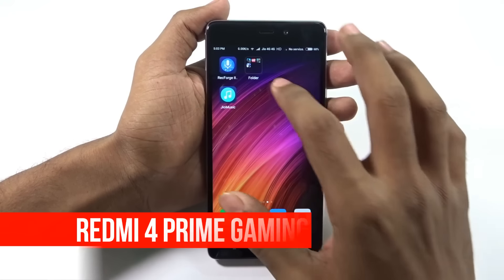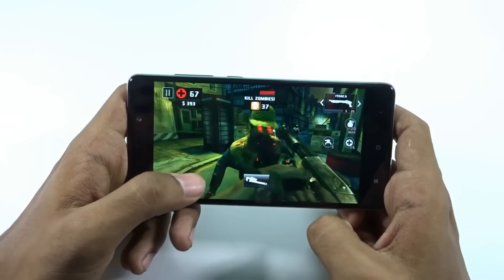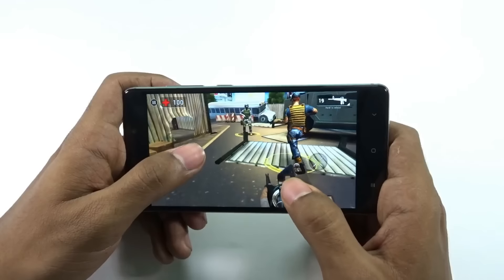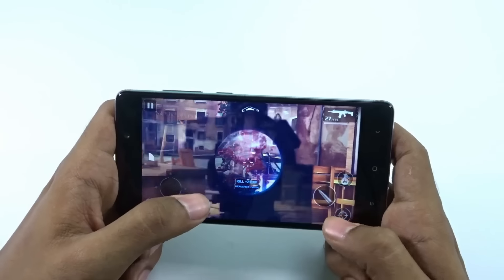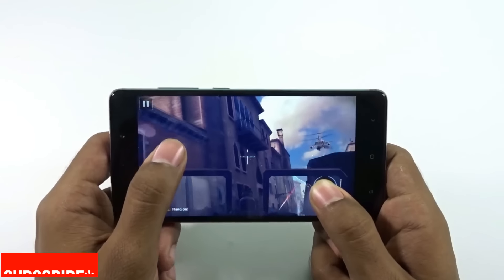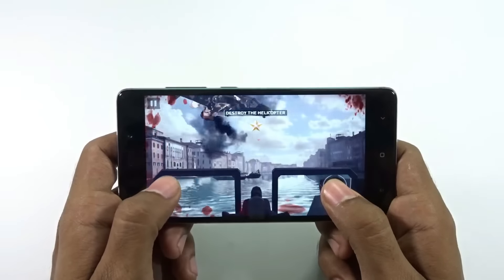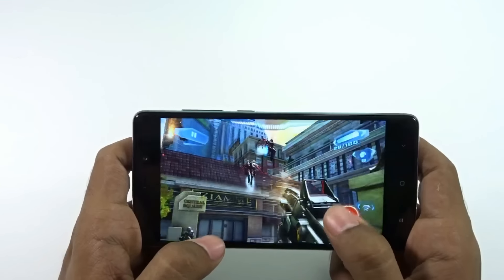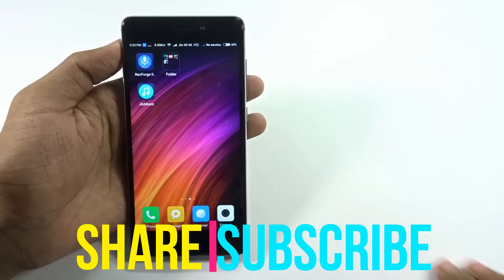Redmi 4 Prime HD Shooting Game Review THE MID-RANGER BEAST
Redmi 4 Prime Gaming Review - Shooting Games (Modern Combat 5,NOVA 3,Unkilled,Dead Trigger 2)
Xiaomi Redmi 4 Pro Camera Review : Coming Soon
Xiaomi Redmi 4 Pro Full Review : Coming Soon